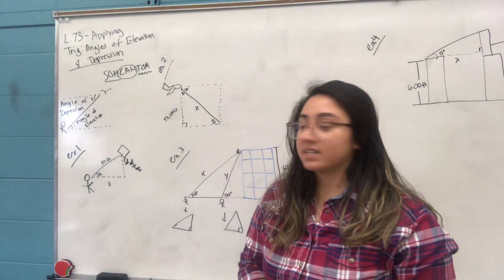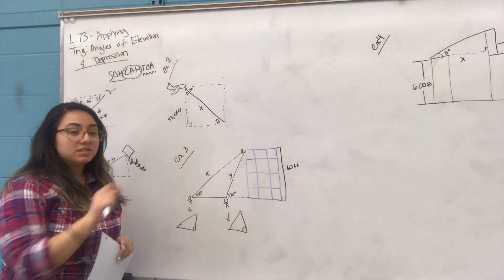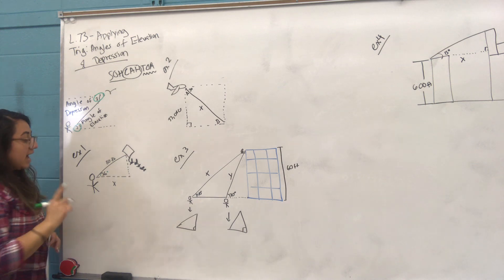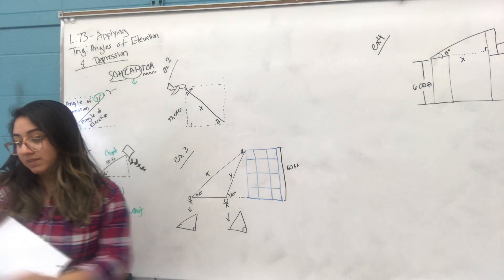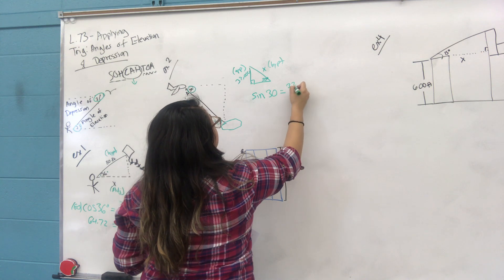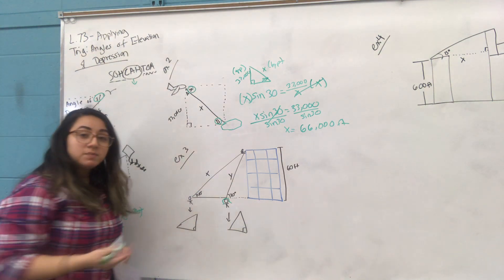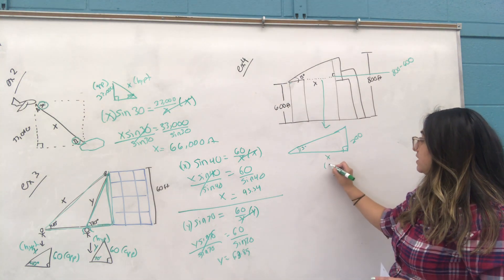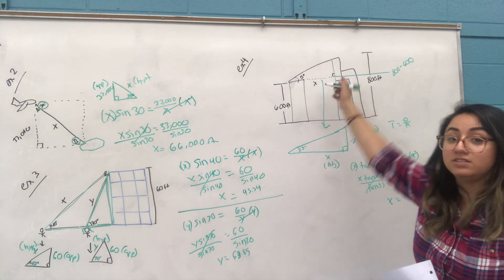Geometry (10th) Monday, April 13th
Lesson 73- Angels of Trig: Elevation and Depression
There are daily homework assignments and Weekly tests. You have 48 hour to complete these assignments. You cannot make them up.